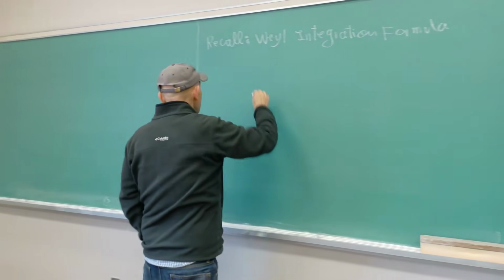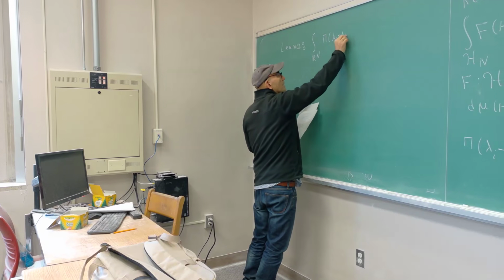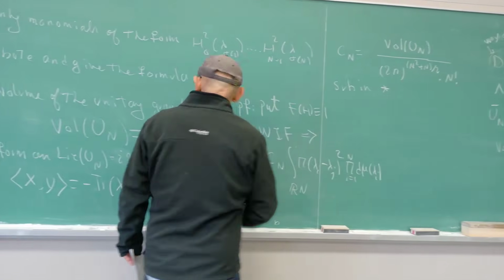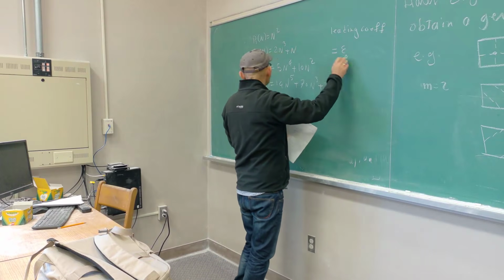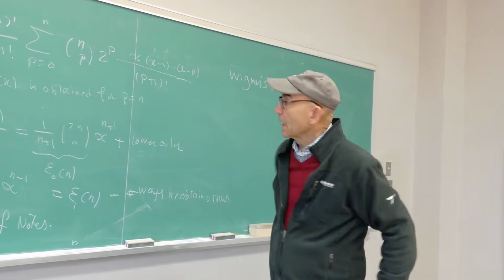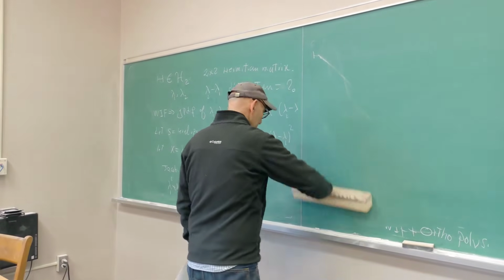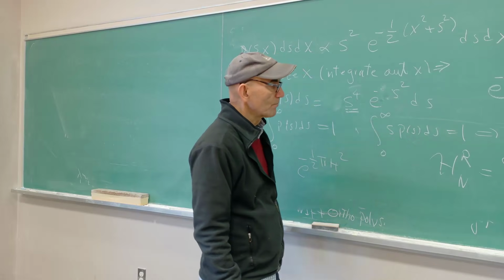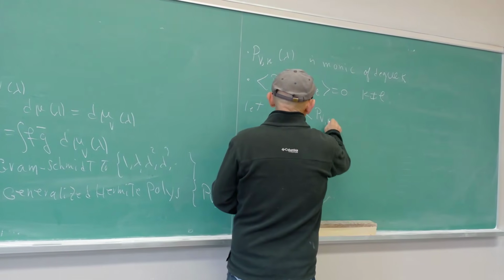Lecture 13: Orthogonal Polynomials | Mathematics Inspired by Quantum Field Theory